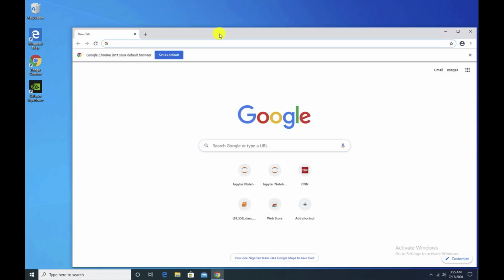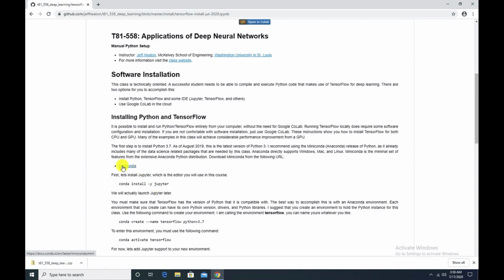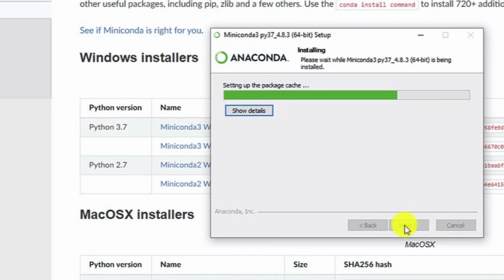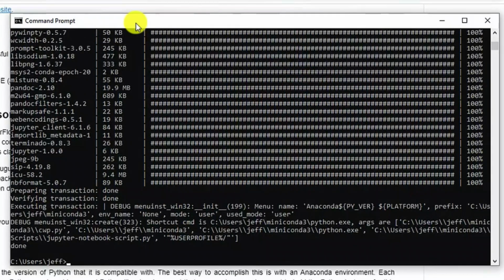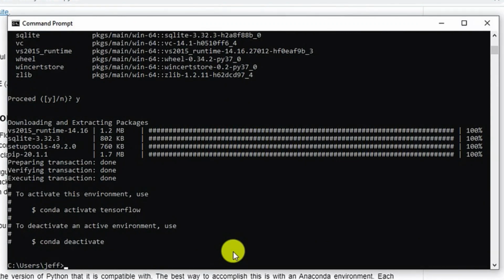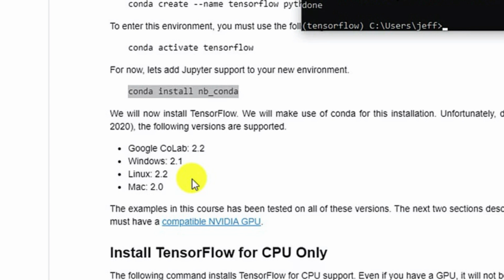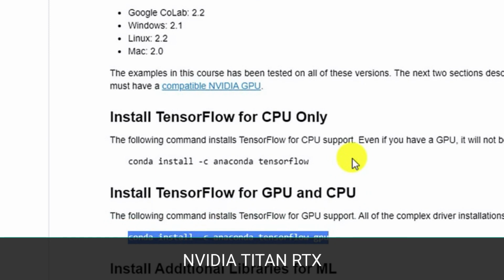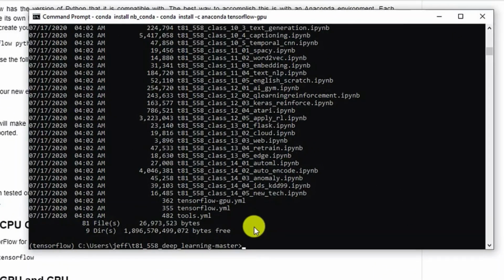Installing TensorFlow/Keras CPU/GPU w/CONDA (July, 2020)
This video shows how to set up a CONDA environment containing Keras/Tensorflow and several useful machine learning libraries.  CONDA allows you to isolate the GPU drivers into a self-contained environment that greatly simplifies the installation process.  The setup shown by this video is designed for my deep learning course; however, it can also serve as a foundation for any deep learning study.